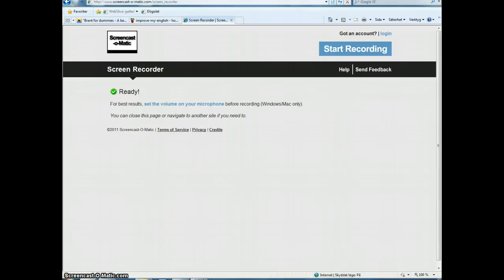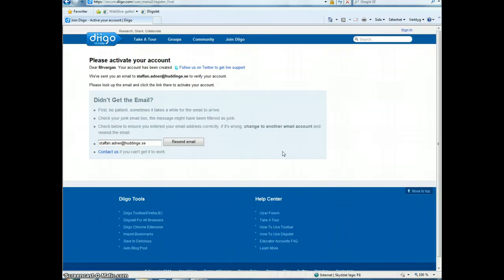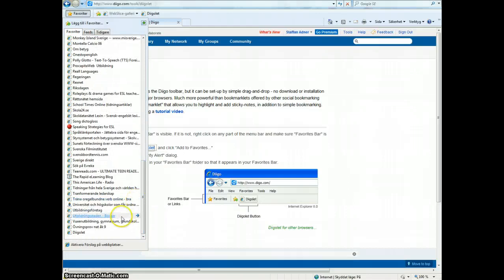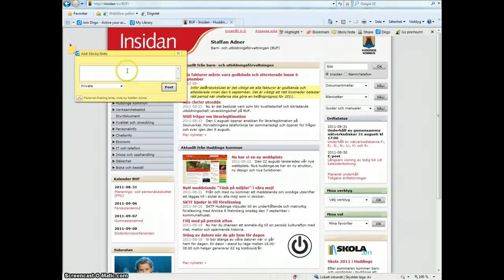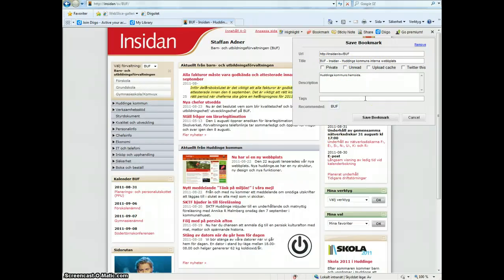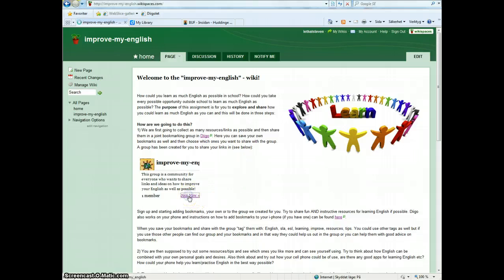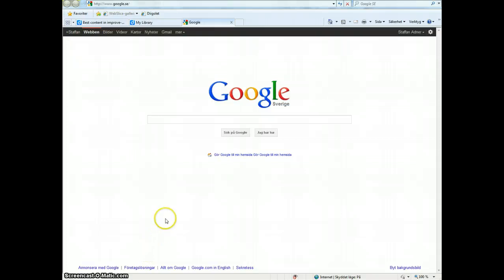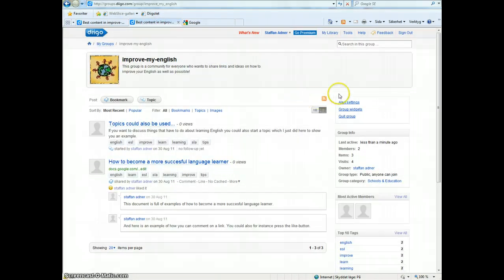How to get started with Diigo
An introduction to how you get started with diigo and it's basic functions